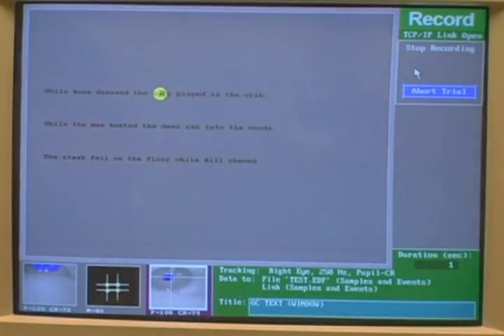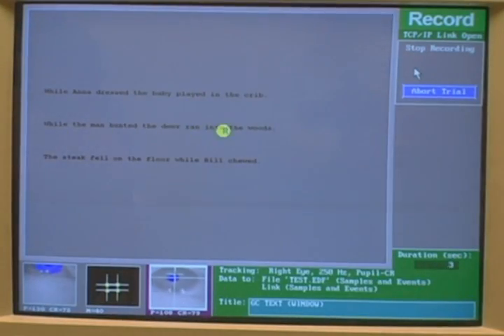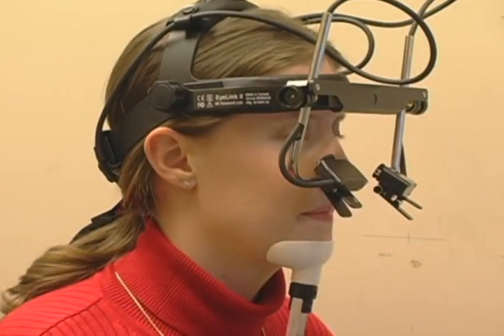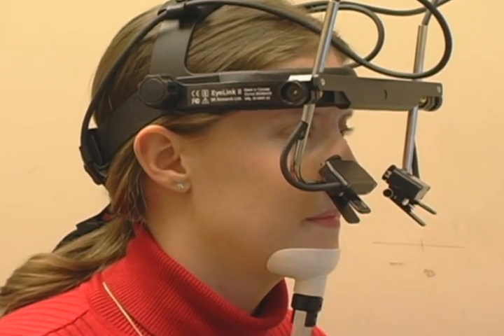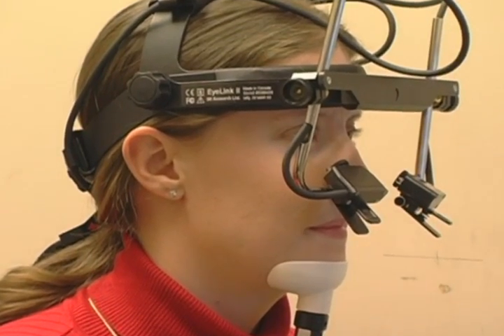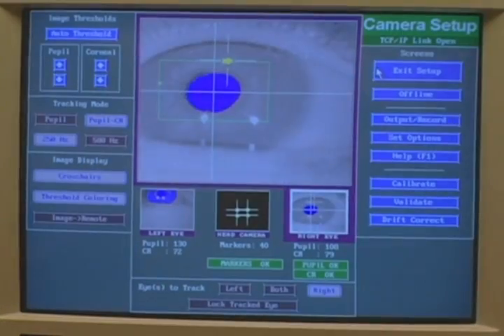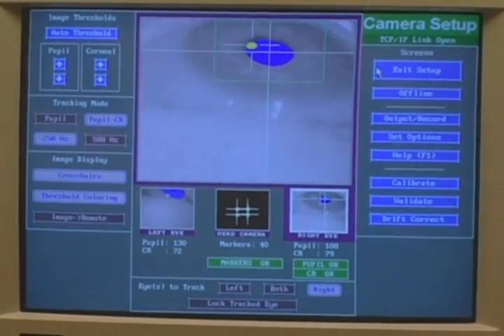The Brain's Challenge: Processing: What Eye Movements During Reading Reveal About Processing Speed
The timing of eye movements during reading reflect the time it takes the brain to work through the code to word recognition.

This is a clip from the "Brain's Challenge" chapter of the Children of the Code Project.
It's used to show that taking too long to recognize a word 'stutters up' the flow of reading. It's the most common trait of struggling readers. It begs the question: what is taking so long?

"we can no longer assume that what we think children should learn is more important than how well they can learn"